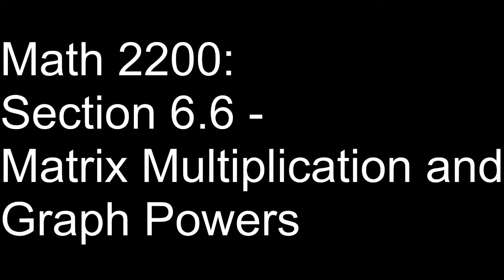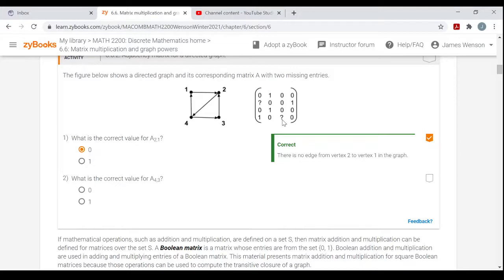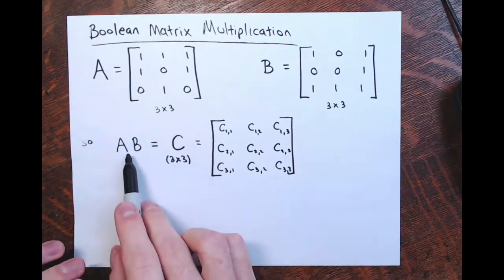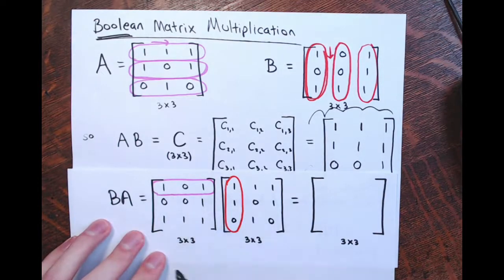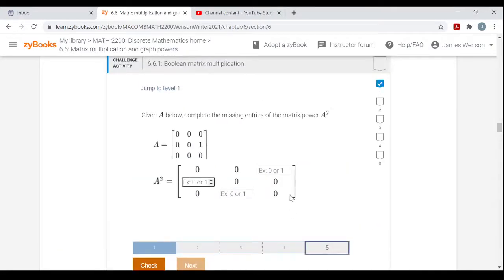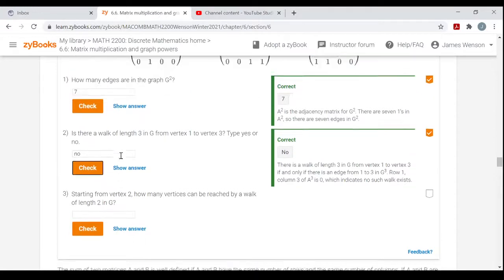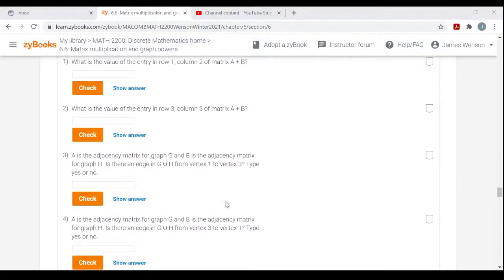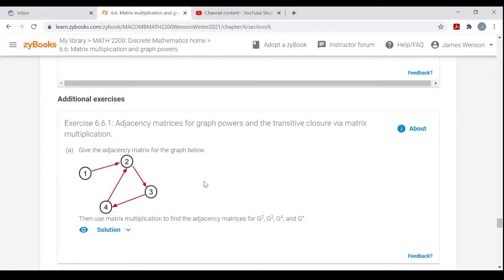Math 2200: Section 6.6 - Matrix Multiplication and Graph Powers